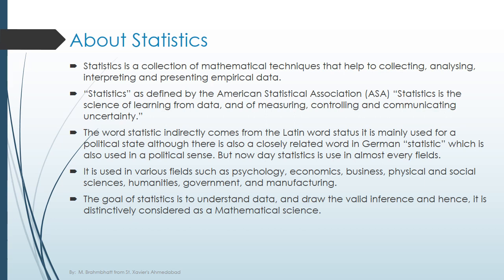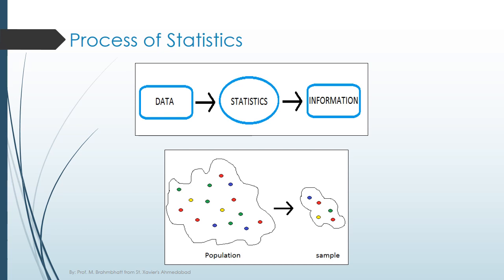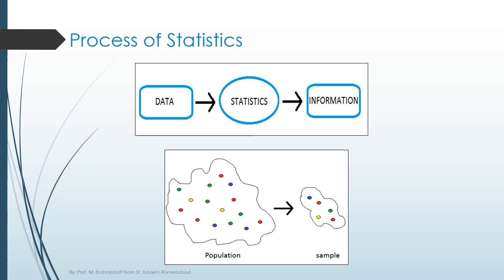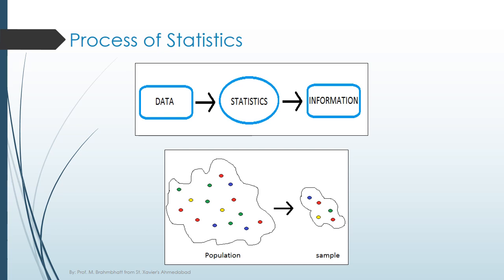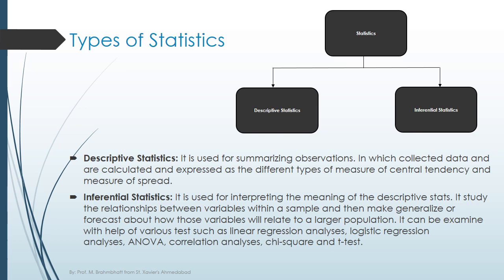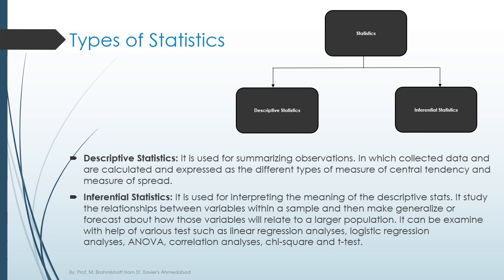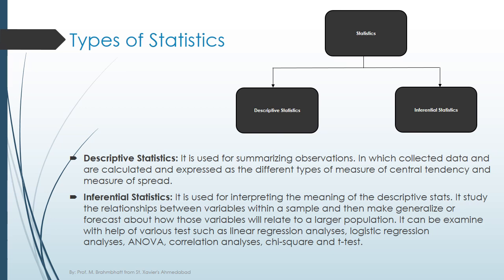Episode: 2 introduction to statistics